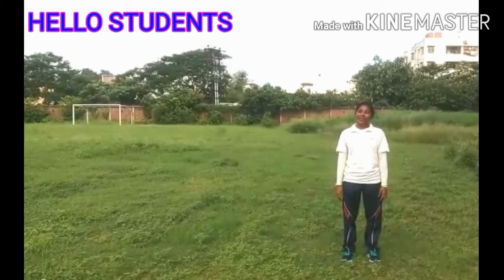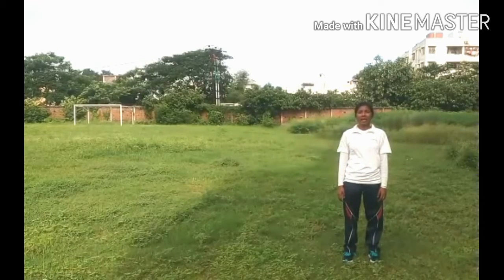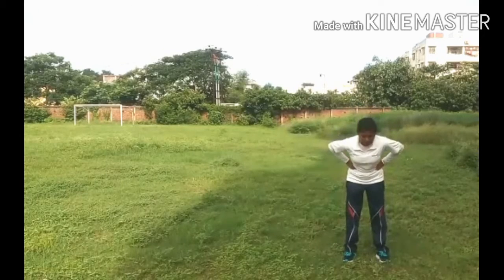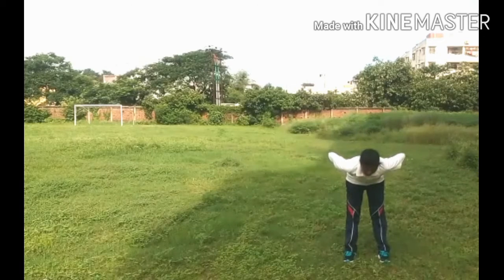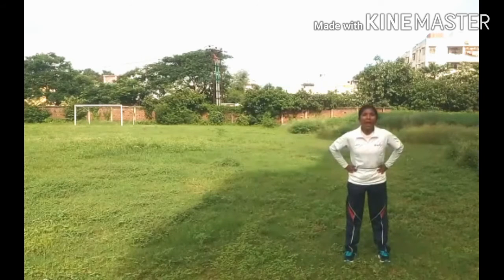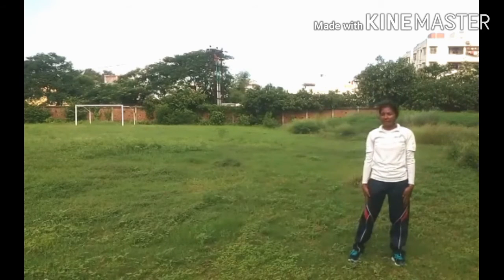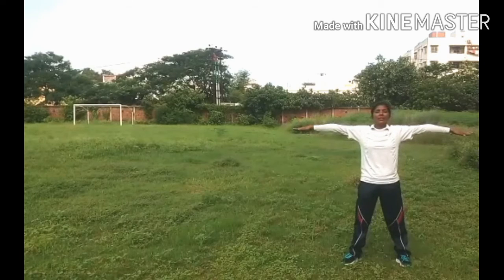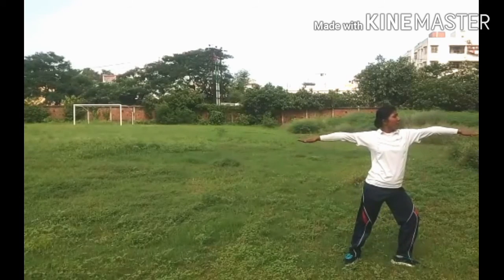FREE HAND EXERCISE FOR NURSERY (PART - II)